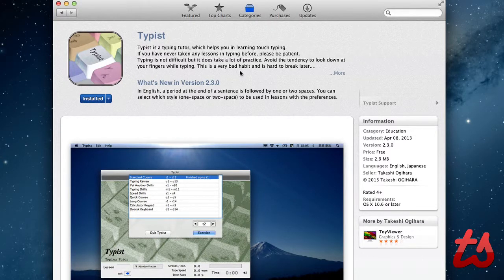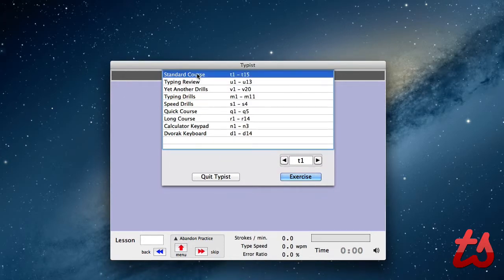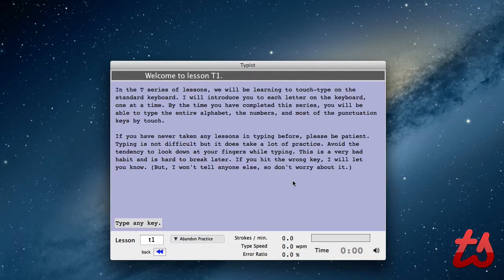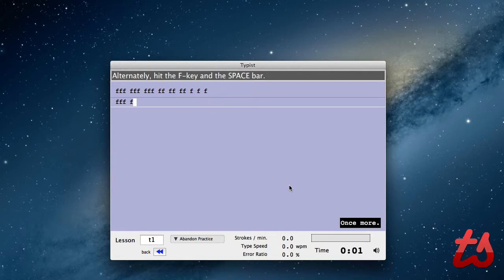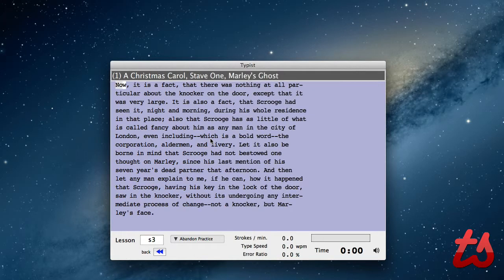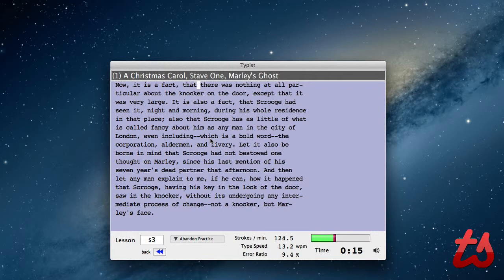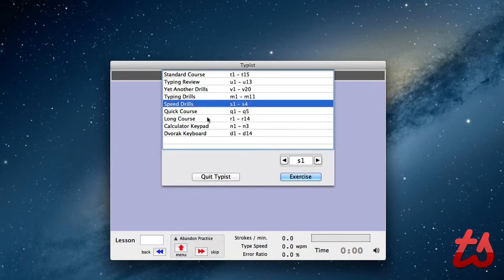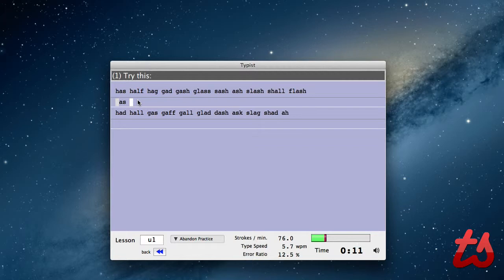Typist for Mac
Typist is the Mac app allowing you to learn to type more efficiently